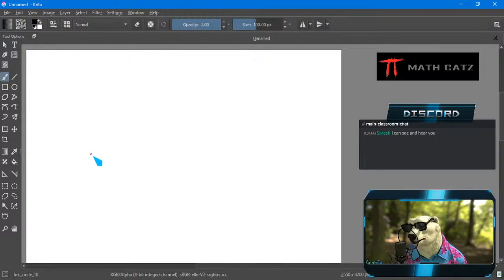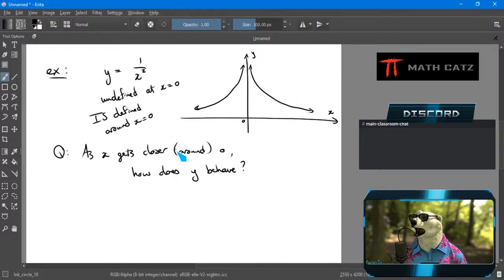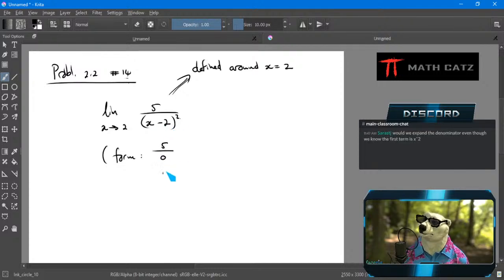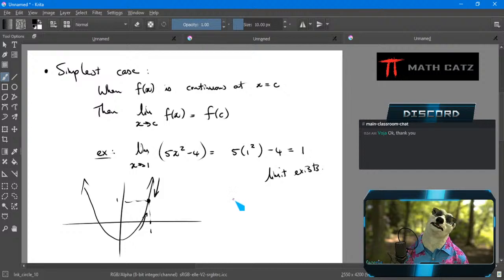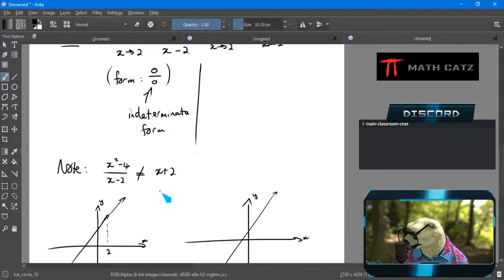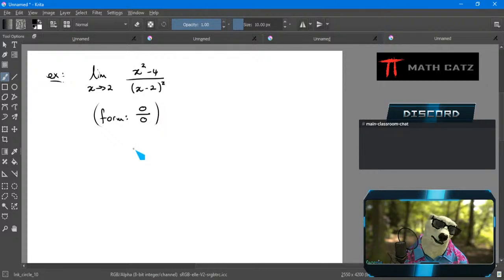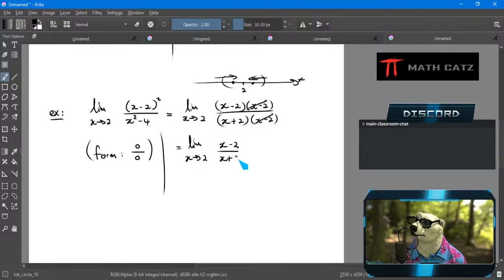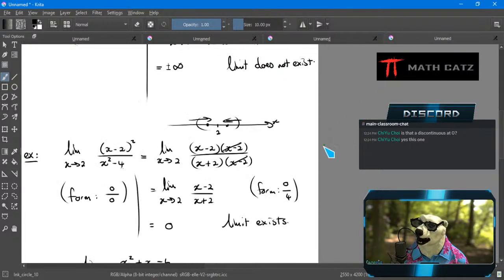MATH LIVESTREAM 2020-09-25 Calculus for Life Sciences